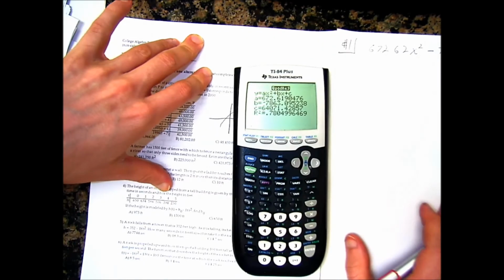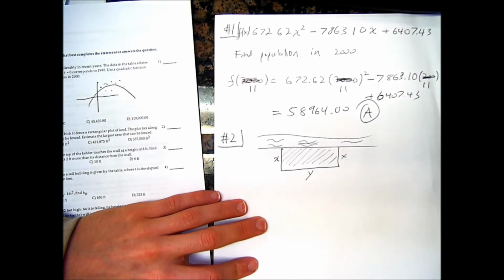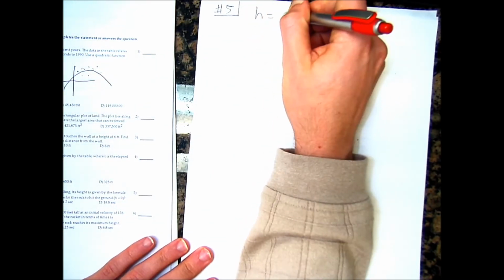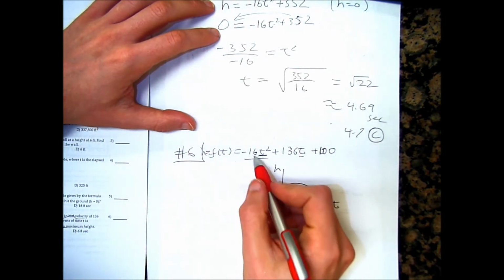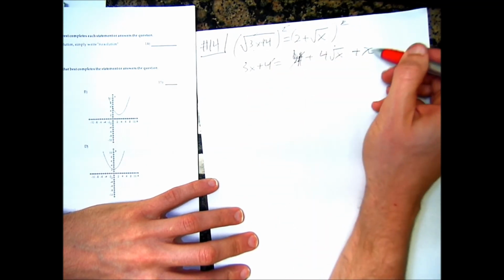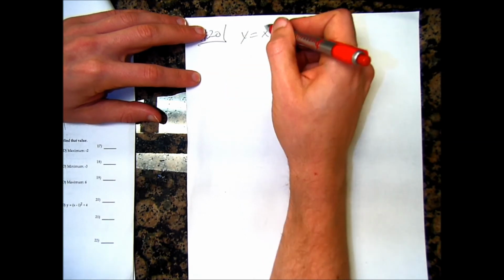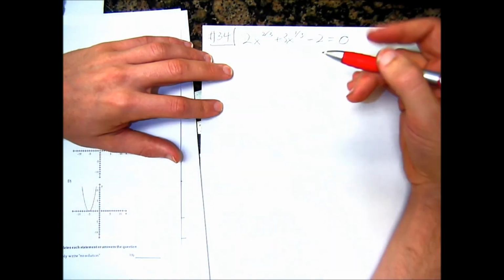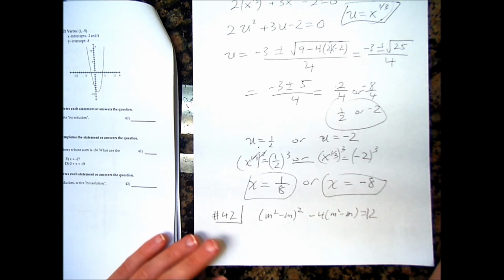ch 2 review packet